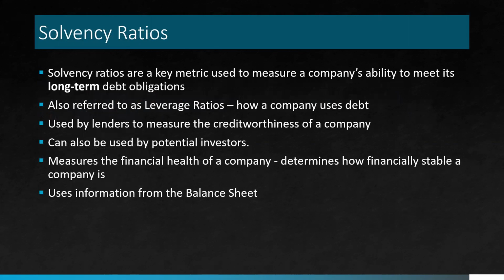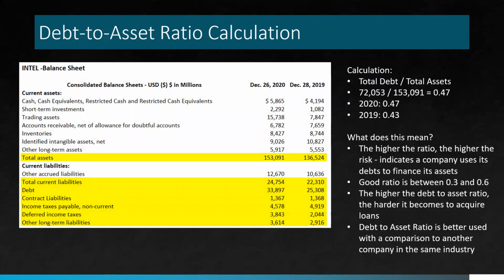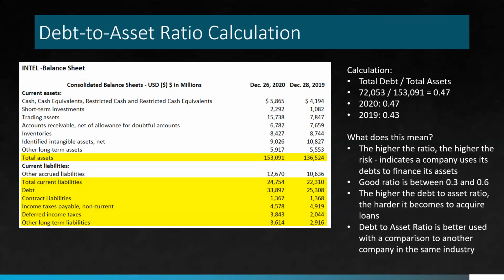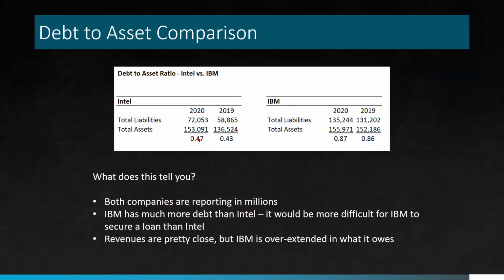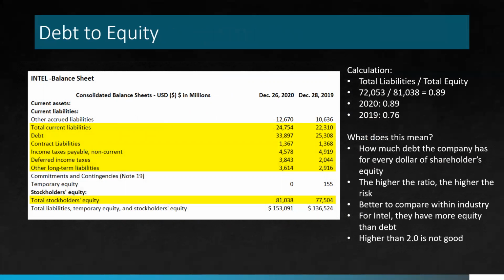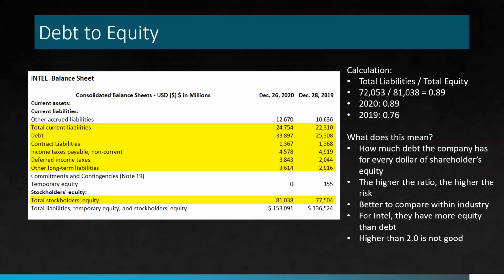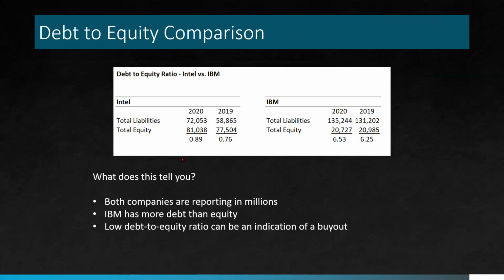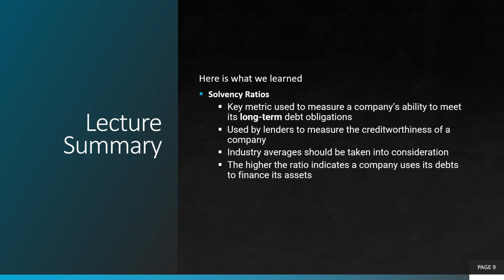Solvency Ratios Lecture